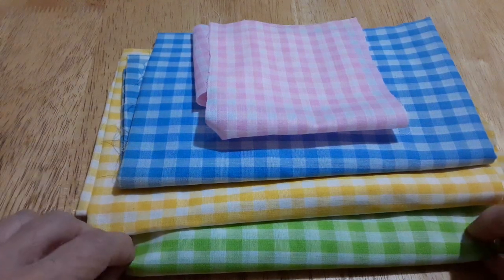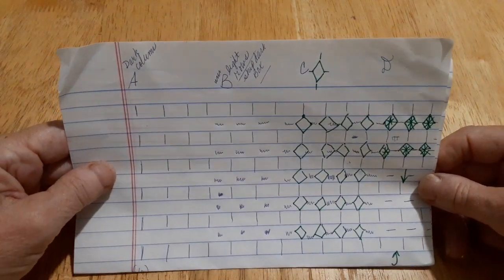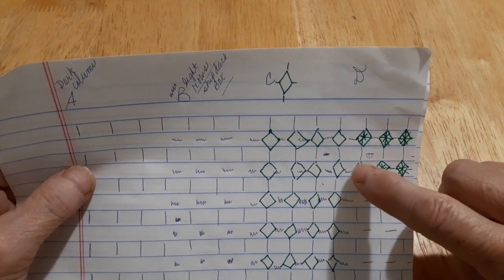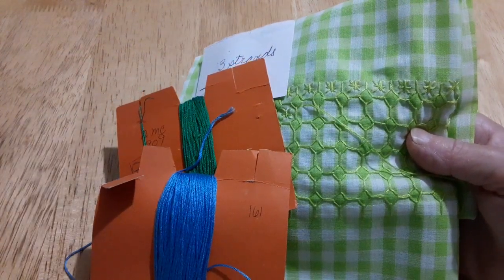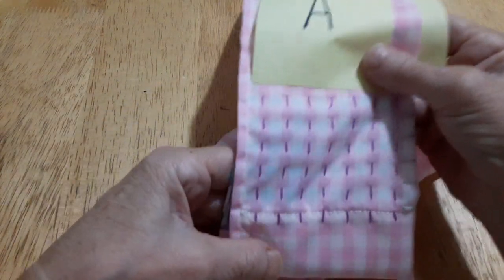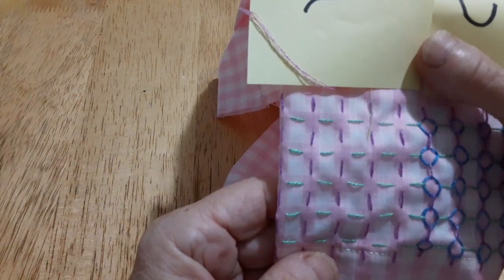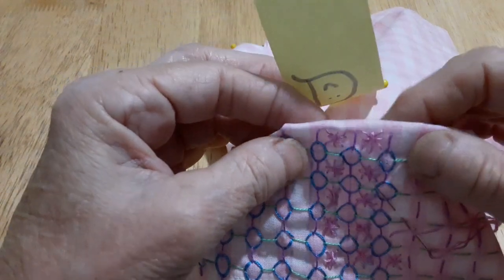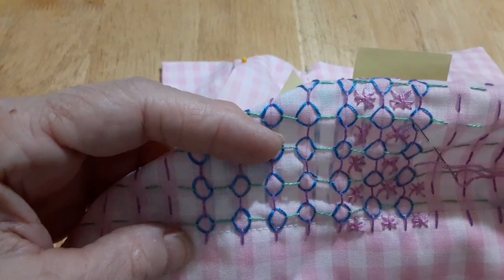165. Decorative Hand Stitching (Chicken Scratch) with Gingham Fabric and Embroidery Thread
Stephanie at Hightower Stitching shares Chicken Scratch embroidery, another hand stitching project that uses gingham fabric and embroidery thread on an apron, but which can be on a project with gingham fabric.  D. Below is correct for the white squares between the diamonds done with the 'pegs'.

Embroidery Pattern:
A.  Running stitch vertically in lighter pink squares. (Skip darker square.)
B.  Running stitch horizontally in lighter pink square. (Skip darker square.)
C.  Run a thread under the first 4 'pegs' to form a diamond, move down to next 4 pegs and repeat.
D.  In the white square:  Stars-stitch from one corner to the other, then stitch from the other corner to its opposite corner, then stitch in one side of the white square to the other side.  Finally, stitch from the top side of the white box to the opposite side.

Whichever way your 'D" stars turn out repeat in each white square, so they look alike.

Time Stamps:
00:00 Intro Chicken Scratch from my past
00:37 Materials
01:10 Bottom and top of my apron examples
01:39 Basic Pattern on paper w four parts
04:39 Embroidery threads
05:15 Back to green apron & finding my verbal mistake-Stars go in white boxes!
05:47 Using fabric to demonstrate A-D
09:36 Take along project

articles
Chicken Scratch Embroidery Stitch: A Beginners Guide

and
As of 11/2022, I also found copies of A Spoonful of Sugar (with 20 projects) by Lisa Evans on Ebay.

Apron Pattern:
Fabric:
26" x 30" for skirt, additional fabric needed for tie straps
The finished apron is 20 1/2" long.
Top fold down 2 1/4" (1/4 is turn under for waist piece)
Hem 3 1/4" (1/4" is turn under for hem)
Pleat the waist as needed and added embroidery of desired, where folded added stitching (fold under 3 columns and use these for 3 vertical lines of stitching).

for ready to mail, handmade quilts, baby blankets, totes, and more.